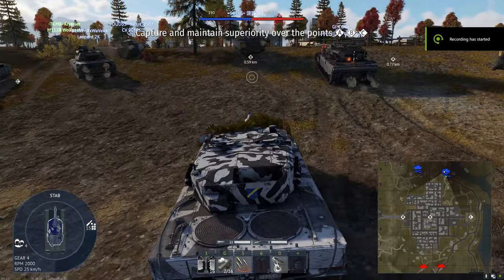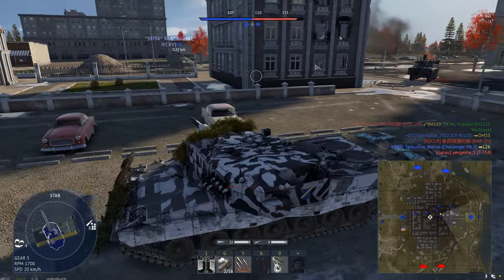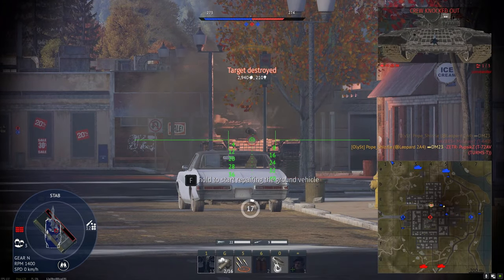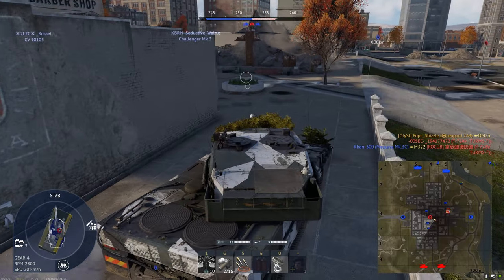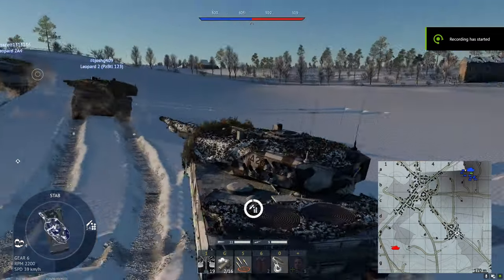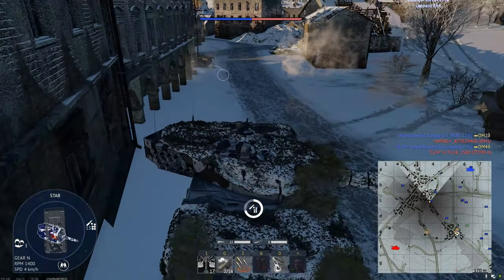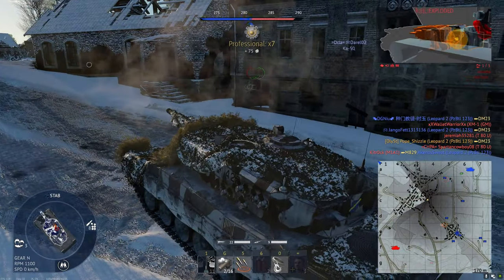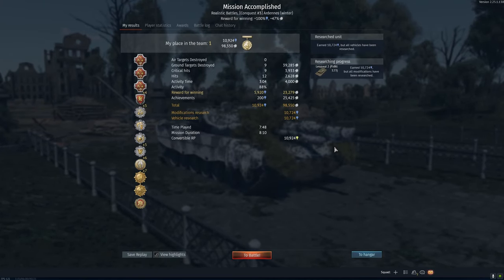Leopard 2A4: Best in Class at 10.3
I've got 2 matches for y'all today involving 3 of the Leopard 2A4 variants.  The first match is the Swedish Strv 121 and Finnish Leopard 2A4 that resulted in a quasi-nuke.  I spawned the plane but didn't have time to drop the bomb.  Second match involved the German PzBtl 123.

Aside from cosmetic differences, they are all exactly the same with one notable exception.  In a recent bug patch, all of the 2A4's (except the Finish one) received a buff to the breach, making them impervious to all KE rounds.  I'm pretty sure this is a bug, so enjoy it while it lasts.